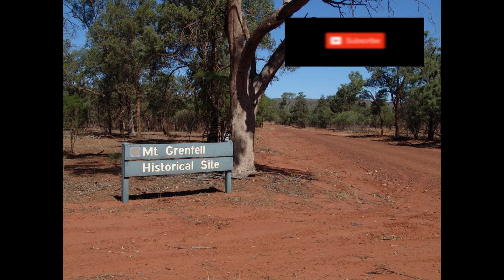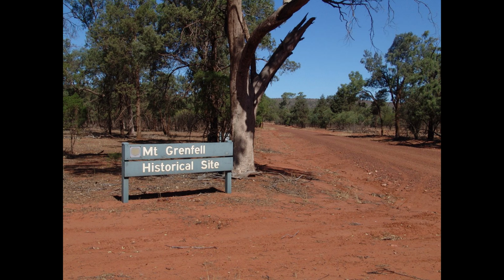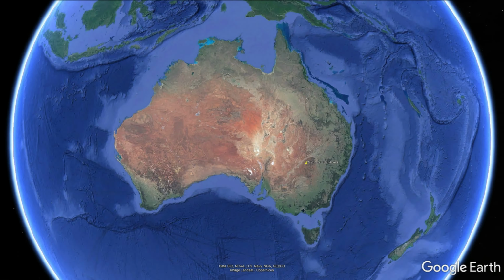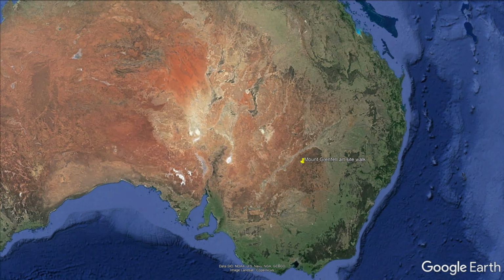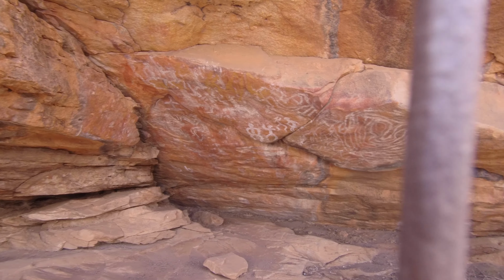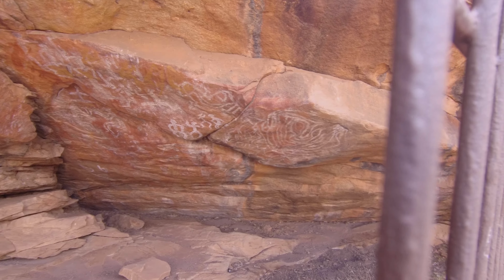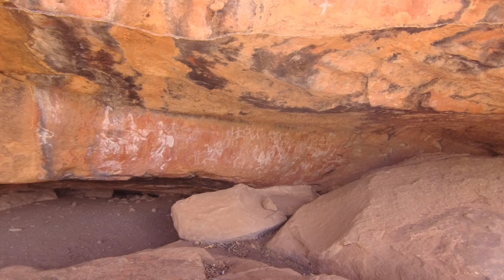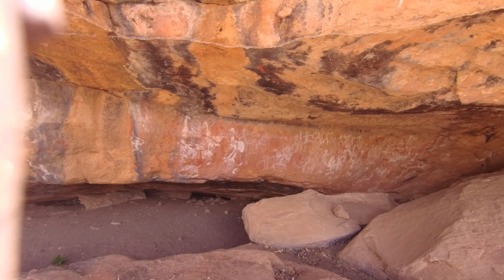Aboriginal Art Site @ Mt Grenfell NSW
This was a side trip I did off the Barrier Highway on my way home to Sydney from SA October 2020.

Akaso V50 Pro Action Camera X 2
Uniden IGO 40 dash Cam
SJCAM Gimbal Stabilizer 2
SJCAM SJ8 PRO
Nikon D5200 DSLR
Nikon AFS Nikkor 18-140mm VR Lense
Nikon AFS Micro Nikkor 40mm Lense
Nikon AFS Nikkor 70-300mm VR Lense

Edited in KDENLIVE 21.08.1

MUSIC